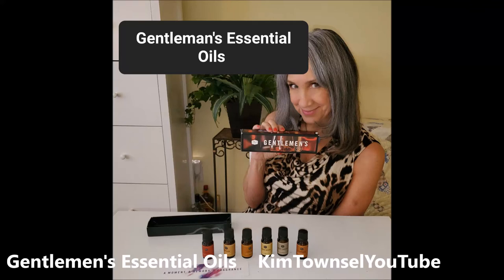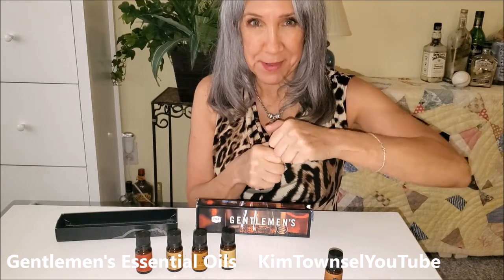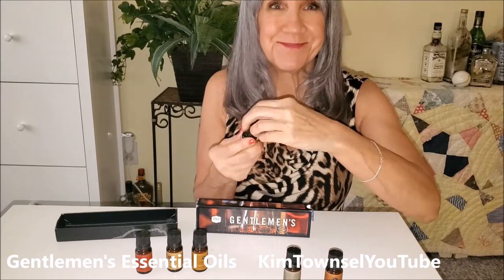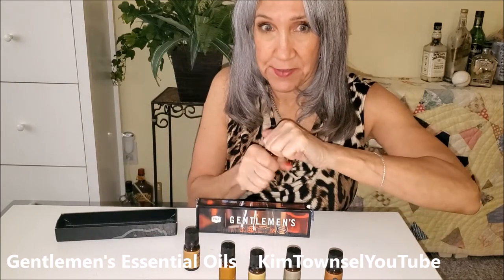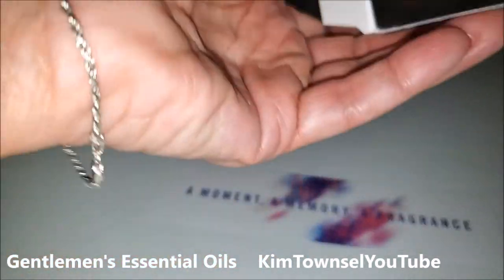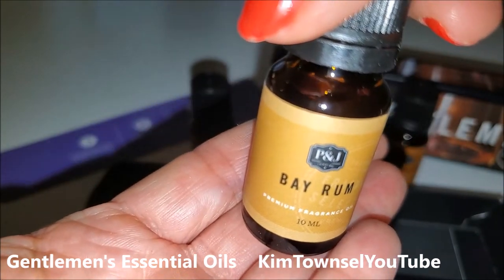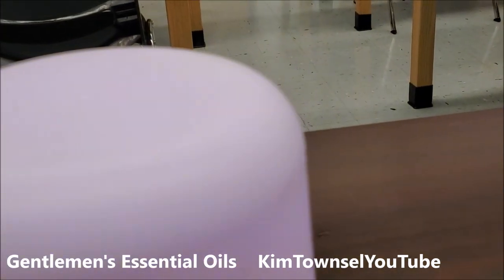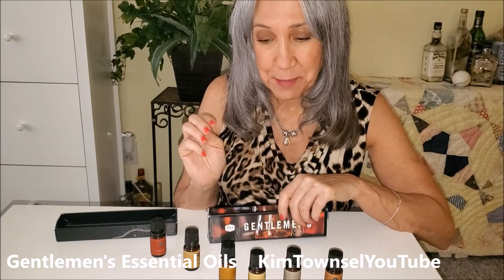Gentlemen's Essential Oils | Wonderful Aromas | KimTownselYouTube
Love your diffuser but tired of essential oils that smell floral, fruity, or like food? These Gentlemen's Essential Oils are wonderful, wild, and woody.
*Gentlemen's Set of 6 Premium Grade Fragrance Oils - Leather, Sweet Tobacco, Teakwood, Bay Rum, Cedar, Sandalwood*

ASAKUKI 500ml Essential Oil Diffuser, Aromatherapy Fragrant Oil Humidifier/Vaporizer, Timer and Auto-Off Safety Switch

YouTube is free!!! Just me expressing my thoughts and opinions.